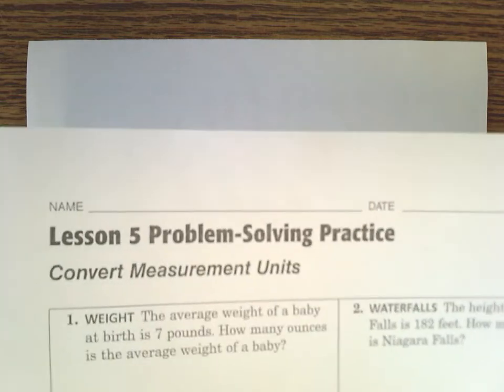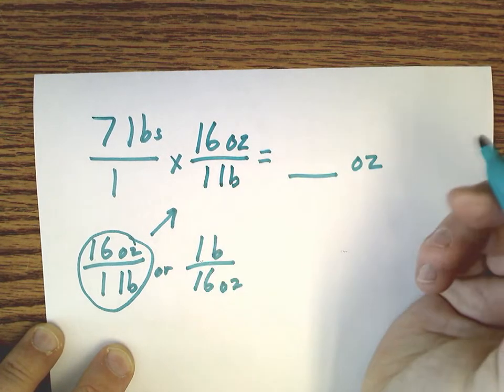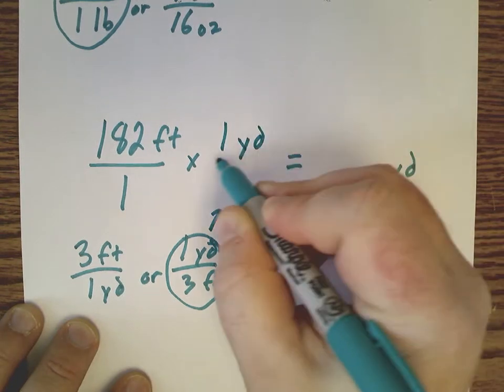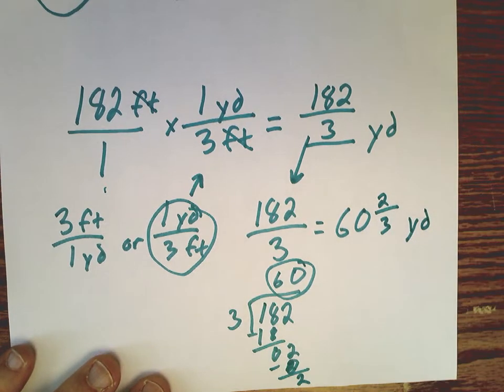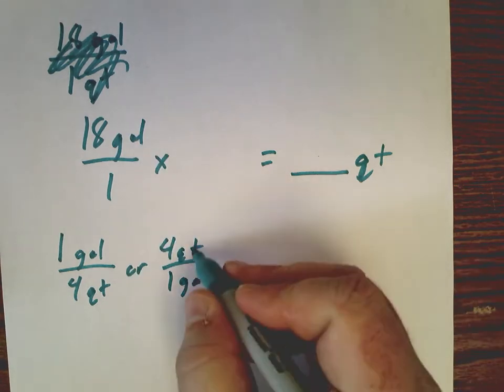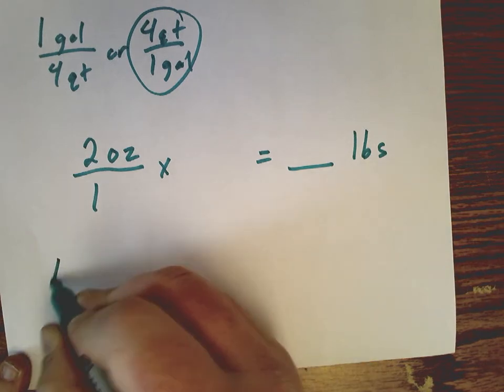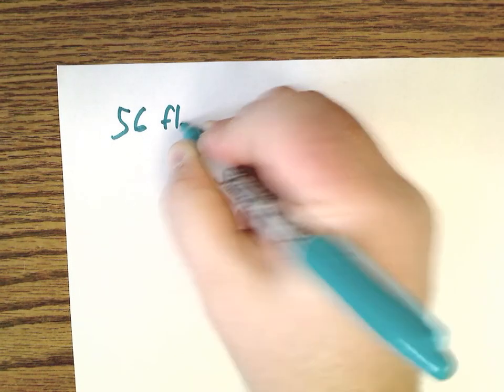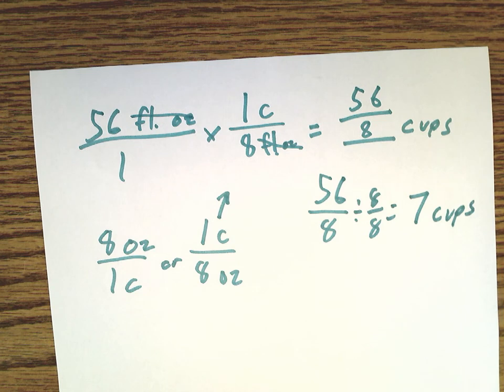Lesson 5 Homework Practice Solutions Part 1 (#1-5)